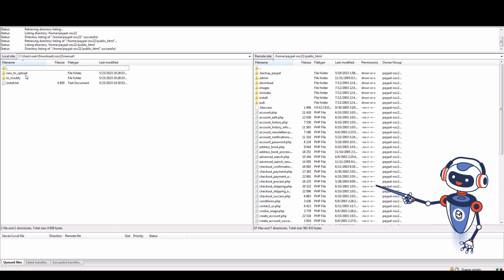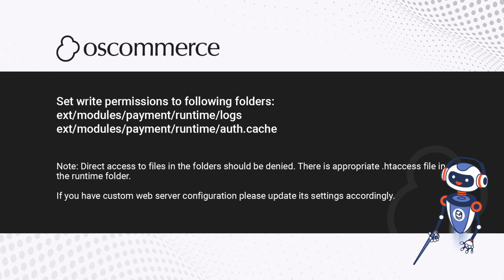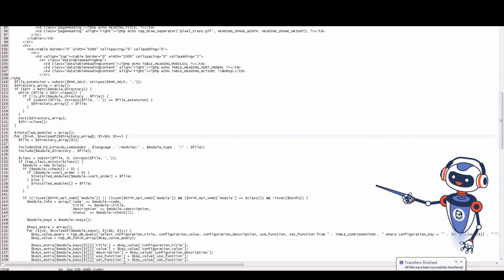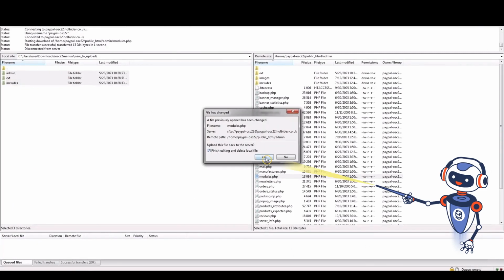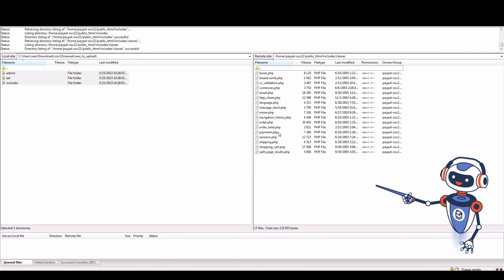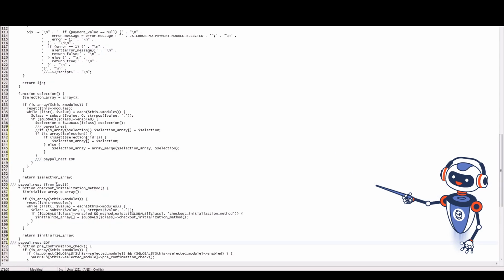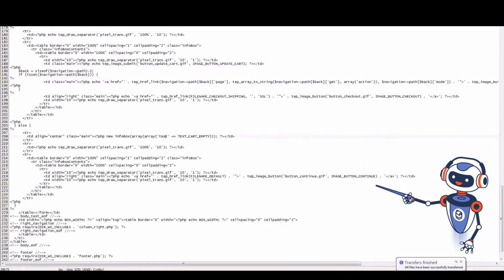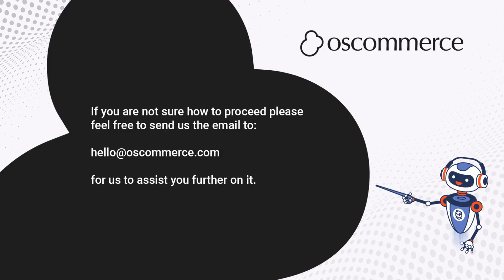Easy Manual Installation of the New PayPal Module (API 2.0) for osCommerce 2.2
If you encountered difficulties while installing the new PayPal module for osCommerce version 2.2, following the instructions in the previous video, this video is here to help you out.

If you have made any customizations to the following files: admin/modules.php, includes/column_right.php, includes/classes/payment.php, login.php, shopping_cart.php, make sure to back up those files before proceeding.

To start the installation process, use the download link provided above.

Before you begin, it's crucial to read the install.txt file included in the downloaded .zip file. For additional step-by-step instructions on integration, you can refer to our wiki

We hope this video tutorial helps you successfully install the new PayPal module for osCommerce version 2.2.